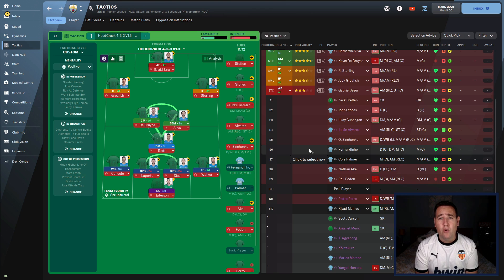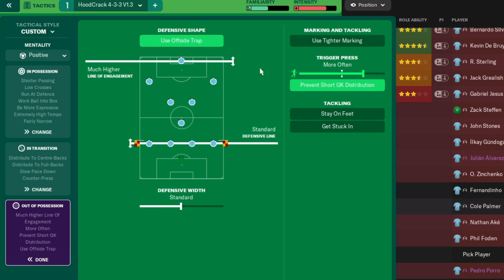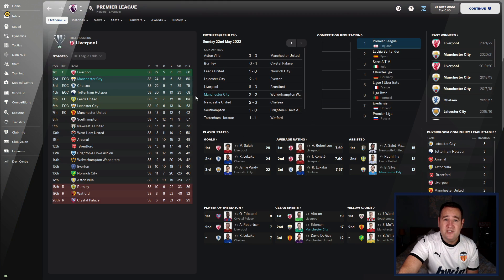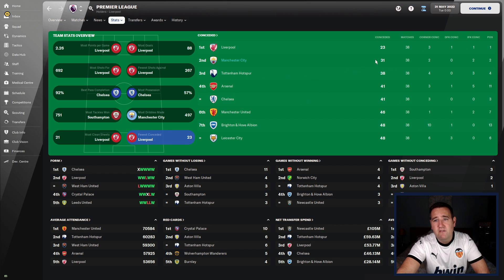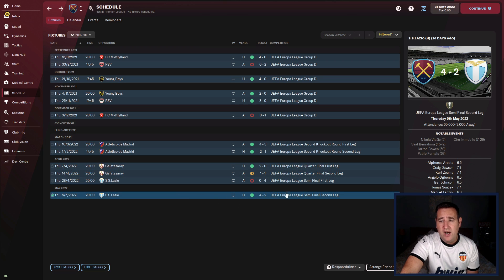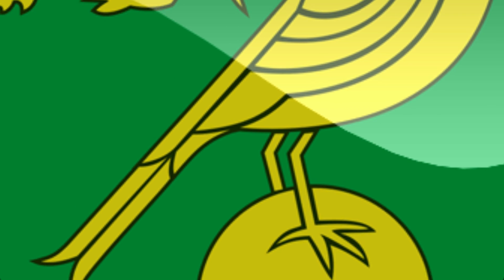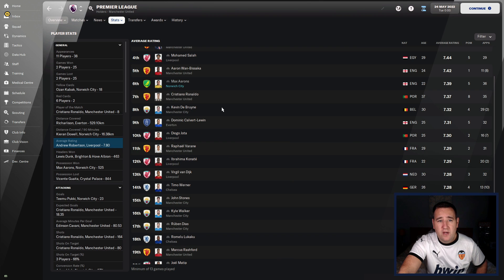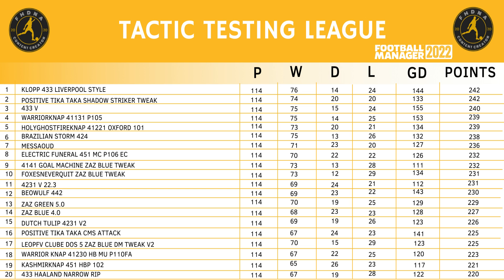Tactic Testing League - HOOD CRACK 433 V1.3 - FM22 - Football Manager 2022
Tactic Testing League - HOODCRACK 433 V1.3 - FM22 - Football Manager 2022

Tactic Tested - HOODCRACK 433 V1.3
Creator -

With...
Man City season preview 1st
West Ham season preview 10th
Norwich season preview 20th

Then we add up all the points and put it in our fun tactic testing league table. It's all about the FUN

Sadly, it didn't make the top 20 it finished on 214 points
W64 D22 L28 GD99 POINTS 214

So, Football Manager 2023 release date is November 8th. I have a special code to get a great discount for FM23 for just £32.05 when using the code FM23DNA
@Fanatical with BETA EARLY ACCESS

Today is a Tactic Testing League video, but i have so much more on the channel